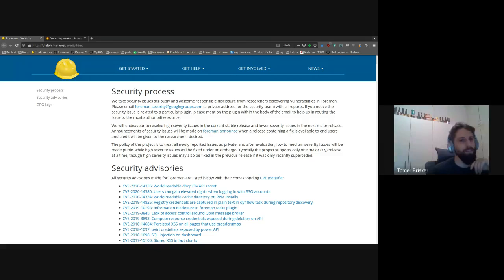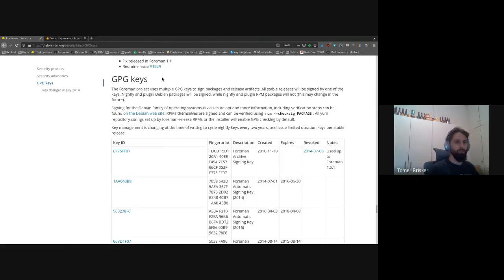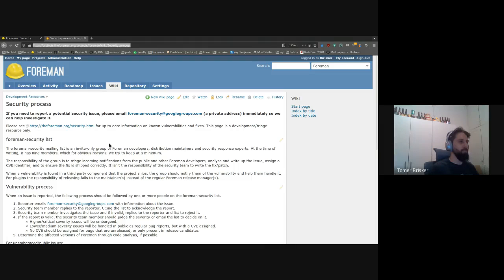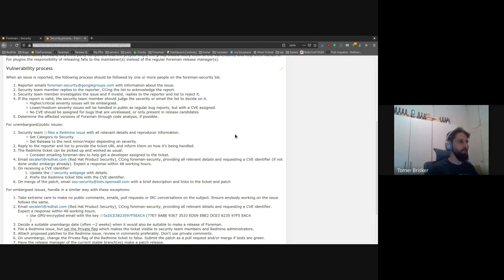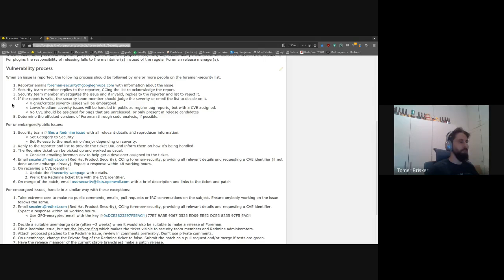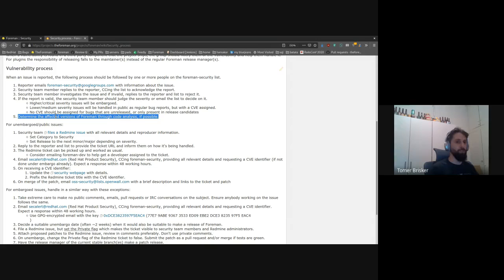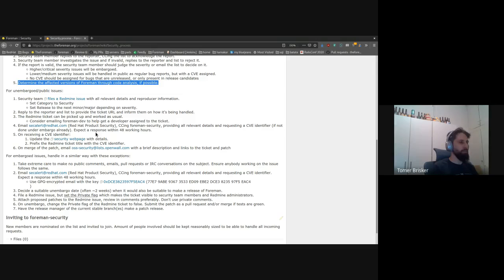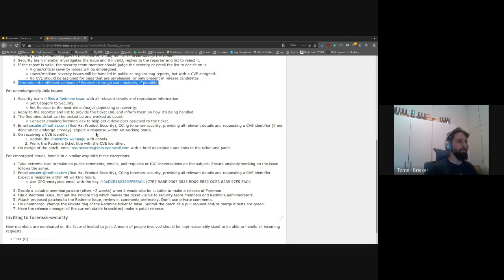Foreman Security Processes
Tomer gives an overview of the Foreman security process and how you can help!